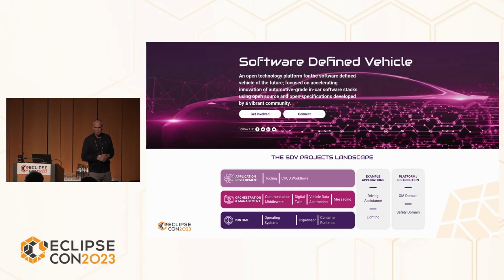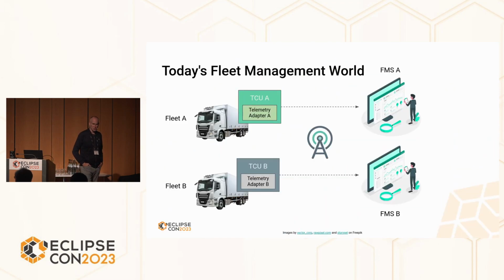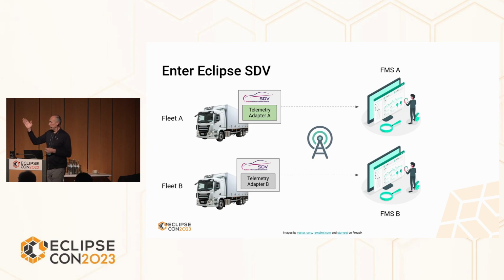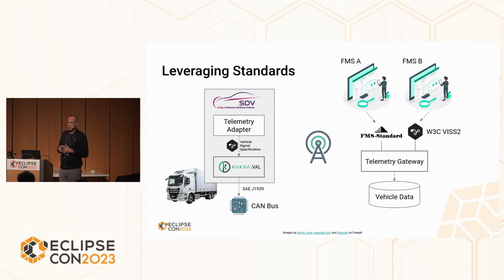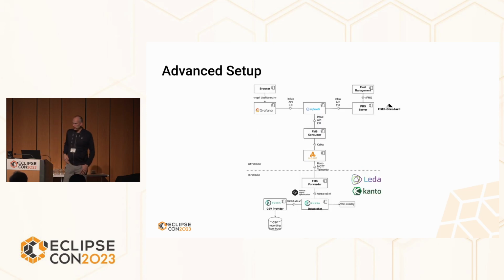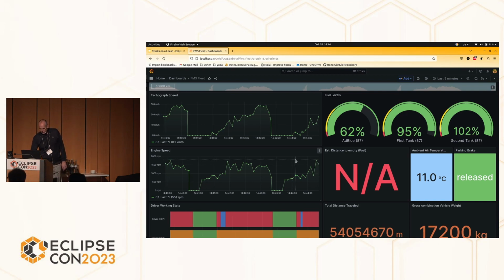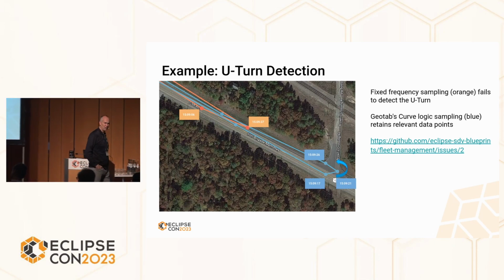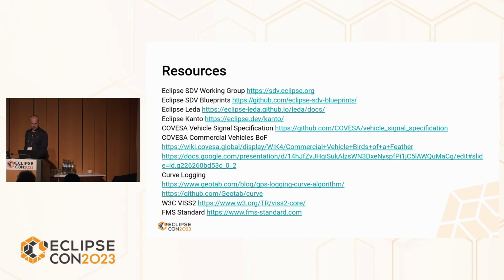Trucks on a Leash - Fleet Management the Open Source Way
Presented at EclipseCon 2023 in Ludwigsburg, Germany by Kai Hudalla (Robert Bosch GmbH).

The Eclipse Software Defined Vehicle (SDV) Working Group has 38 members working on 19 projects, "offering an open technology platform for the software defined vehicle of the future; focused on accelerating innovation of automotive-grade in-car software stacks using open standards to help support a vivid community".

Recently, the working group has celebrated its one year anniversary and has released initial blueprints which are used to showcase the technology being developed in the working group by means of real-world use cases.

In this talk I will present the Truck Fleet Management blueprint which is focused on capitalizing on all the data that a fleet of trucks generates. Fleet managers want to be able to capture and make use of where vehicles are, how fast they’re going, and other details. This problem domain is already addressed by commercial vendors offering Fleet Management System (FMS) software-as-a-service , mostly using vendor and vehicle specific telematics units (black boxes) which need to be installed to the vehicle to extract data and transmit to a cloud back end. Clients of such solutions often complain about hardware and software vendor lock-in, which results in high costs for adding vehicles of additional brands and/or migrating to a different FMS vendor.

In contrast to this, we built the Truck Fleet Management blueprint with open source technology which the members of the SDV Working Group and other communities have created.
In this talk I will first introduce the overall problem domain and some relevant industry standards. I will then illustrate how fleet managers can reduce the total cost of ownership by relying on standards and open source software. Based on that, the audience will learn which projects of the SDV working group have been used to implement the blueprint solution and how the overall architecture of the system looks like.

Finally, we will showcase the system in action, transferring vehicle data to a cloud back end from where the information can be retrieved using standard APIs or visualized in a Grafana dashboard.